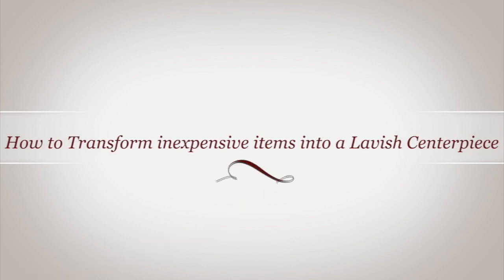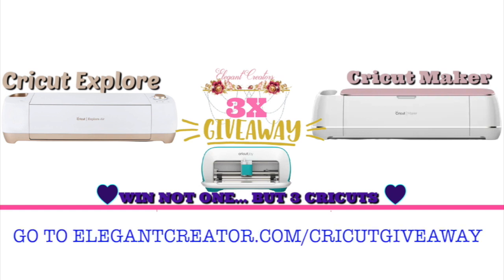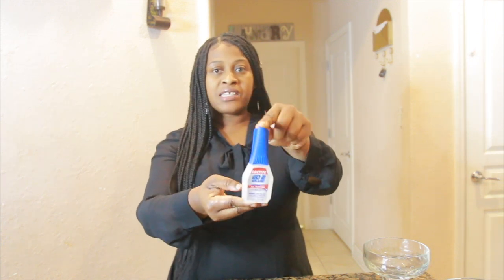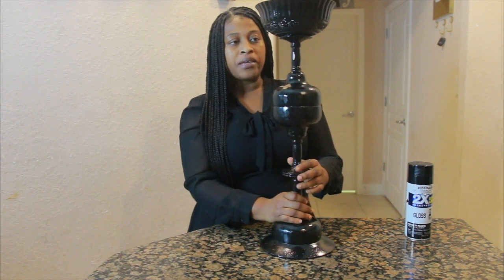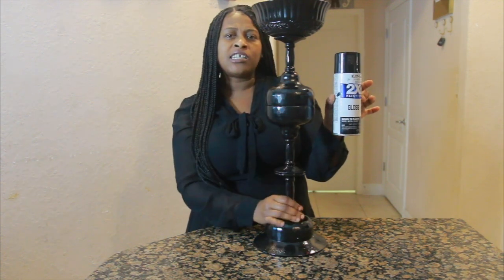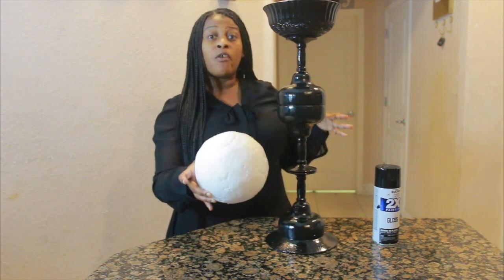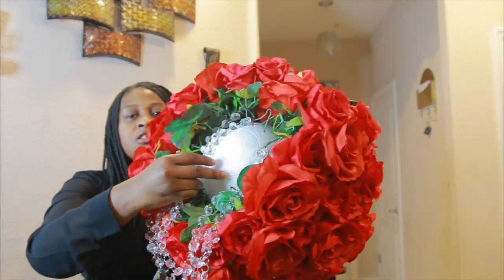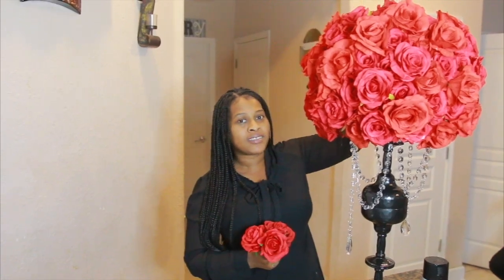DIY Dollar Tree items Transformed into A Lavish Centerpiece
This centerpiece can be very affordable depending on the flowers you use to create this look you can also purchase a cheaper version flowers from dollar tree however the flowers from this video was purchase from Amazon if you want to go for a more real in expensive look

Red Roses

Amazon
Black Spray Paint
Loctite GO2 Glue All Purpose Adhesive
Glass Charger Plates
Glass Crystal Beads Pendant
Glass Crystals